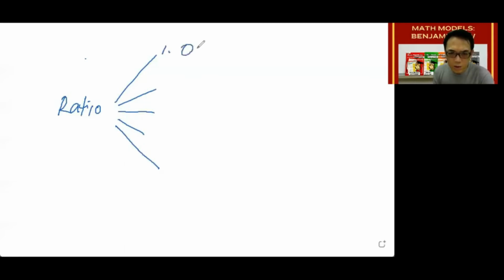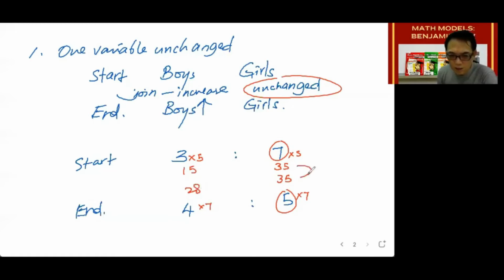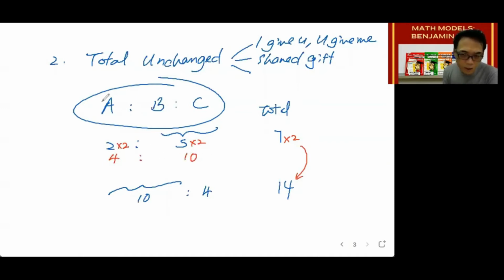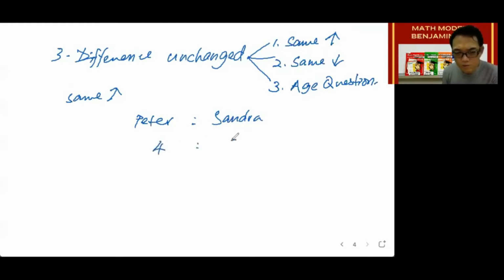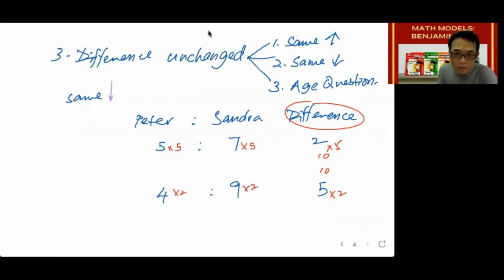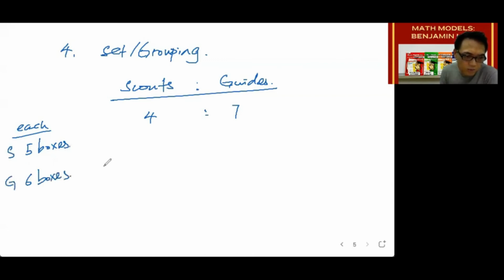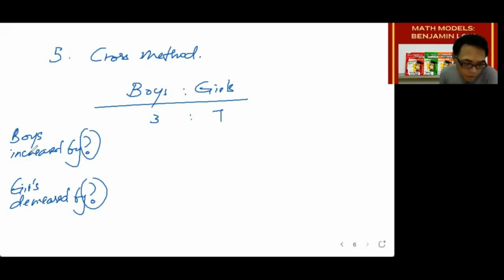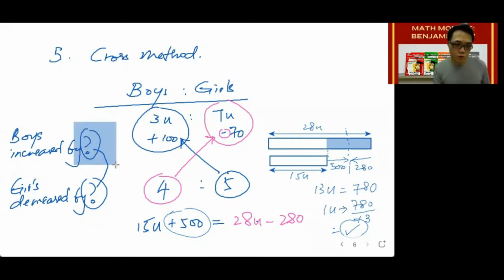PSLE How To Solve Every Type of Ratio Question PSLE 2024 Math